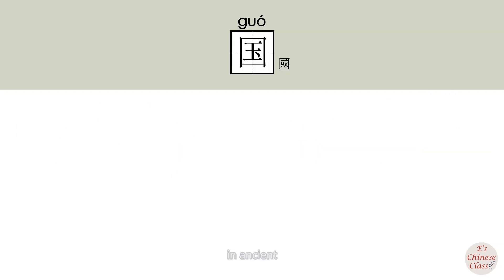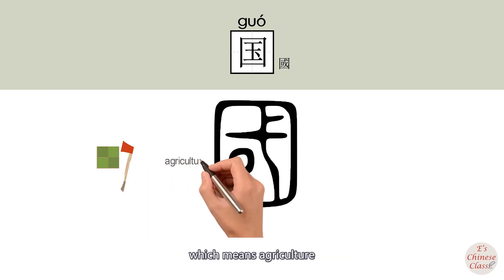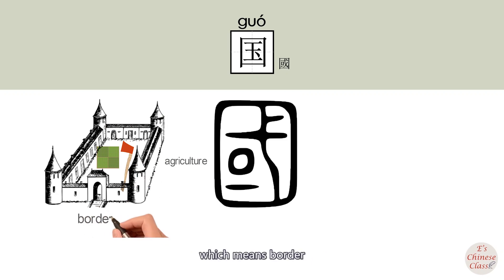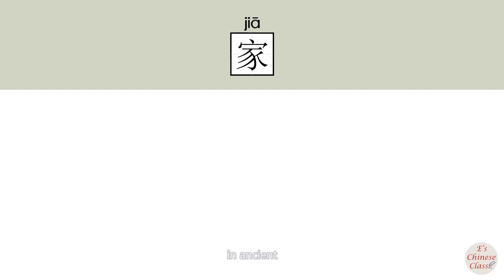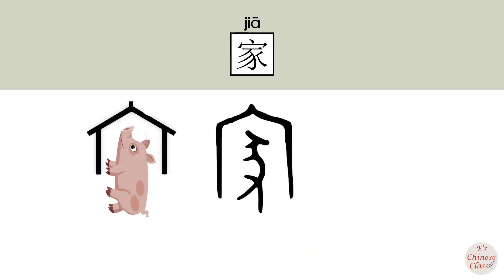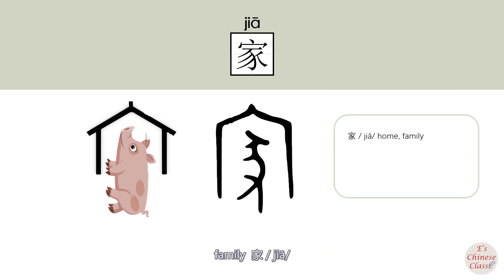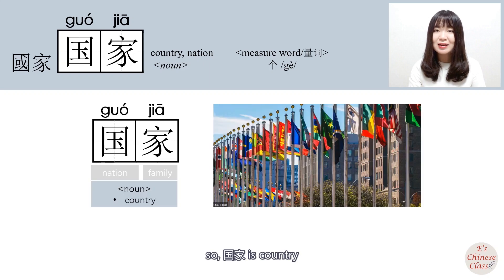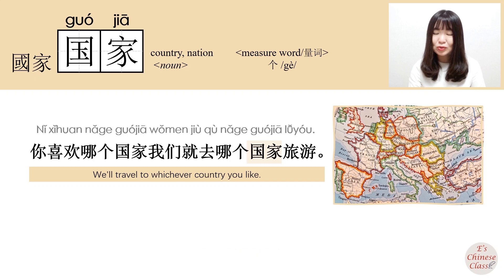国家/國家/guojia/(country)How to Pronounce/Say/Write Chinese Vocabulary/Character/Radical